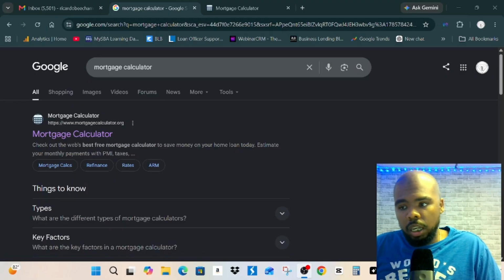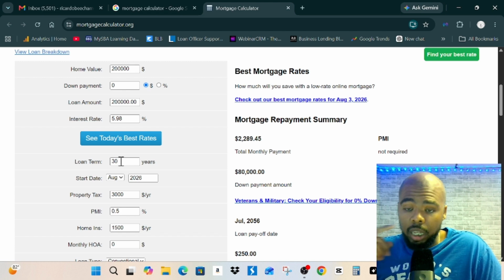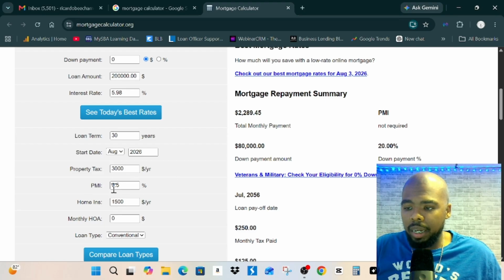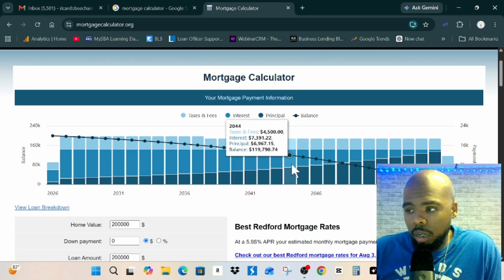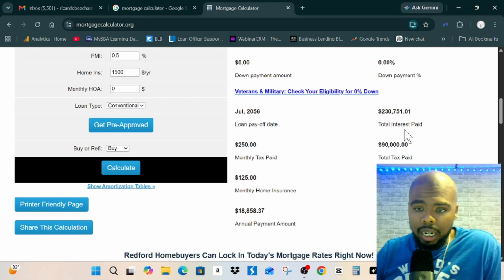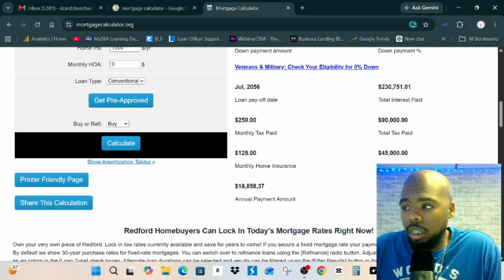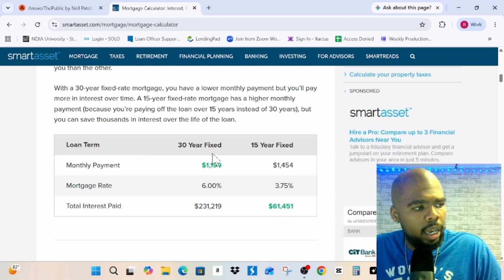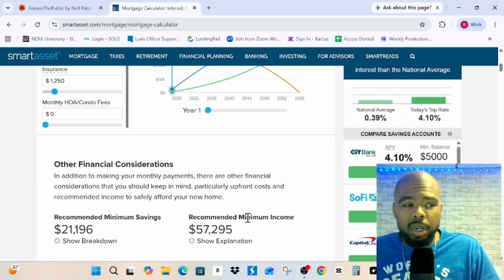How To Use A Mortgage & Loan Calculator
Welcome to the Urban CEO Network.

I’m your favorite Business Man, CEO Rico, and I help entrepreneurs, startups, business owners, homebuyers, and homeowners understand funding, credit, business structure, mortgage strategy, and smarter financial moves.

On this channel, we talk about business funding, startup funding, business credit, mortgage education, credit strategy, entrepreneurship, cash flow, financial literacy, mindset, and execution — with real talk and practical strategy you can actually use.

If you’re trying to access business funding, prepare for a mortgage, improve your financial position, or figure out your next smart money move, start here:

BOOK A BUSINESS FUNDING CONSULT

For startups and business owners who want clarity on funding options, business credit, credit position, business structure, and funding readiness:

BOOK A MORTGAGE STRATEGY CONSULT

For homebuyers, homeowners, and borrowers who want one-on-one mortgage guidance, buying power strategy, refinance guidance, credit positioning, or help understanding their loan options.

VISIT THE DIGITAL STORE

Access financial guides, business funding tools, mortgage education resources, checklists, and digital products designed to help you make smarter financial decisions:

CEO Rico is building a financial education and capital access brand focused on helping people understand money, funding, credit, business, and real estate financing from a practical perspective.